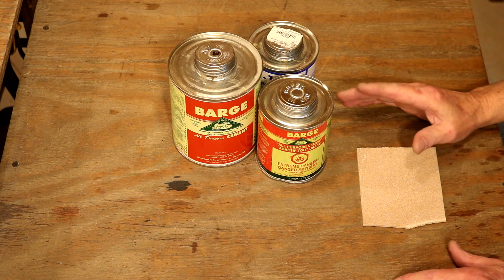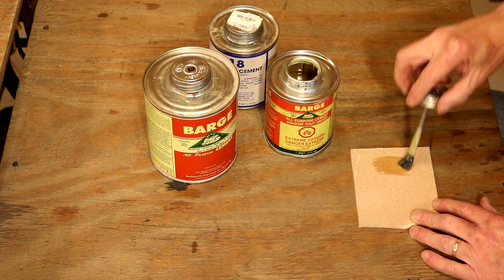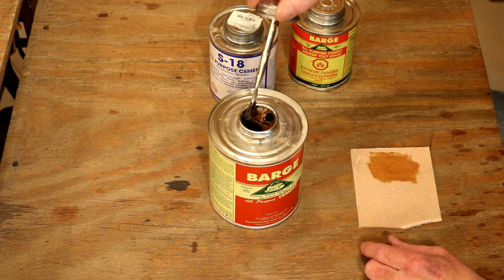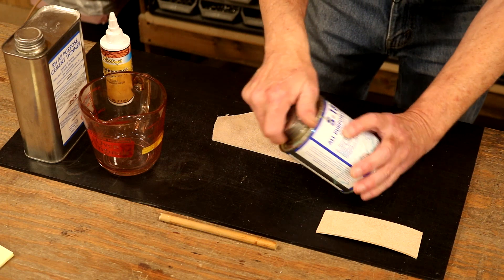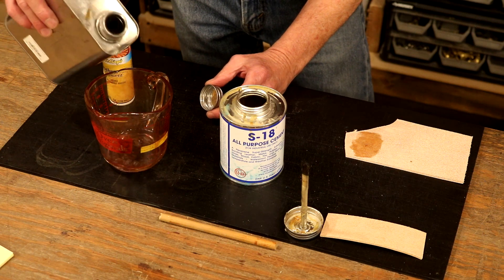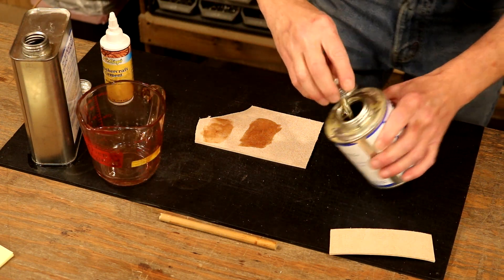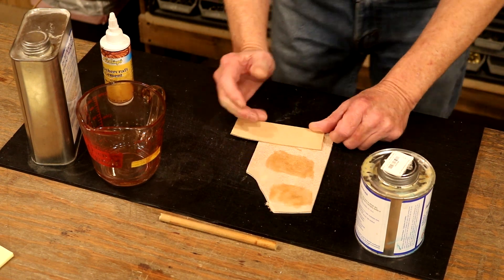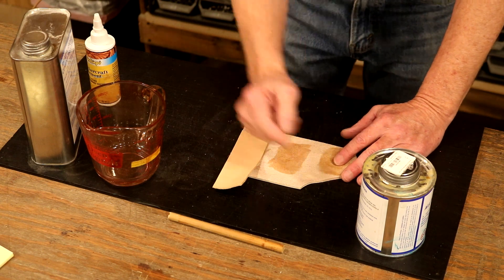The Leather Element: Thinning our Glue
An all too common problem with leathercrafting glue and contact cement is how quickly they can dry out and thicken once opened, making them impossible to use on leather. In this video, Chuck demonstrates how to revive our products using cement thinner, and hopefully save some time and money.

And be sure to check out for supplies and project inspiration.